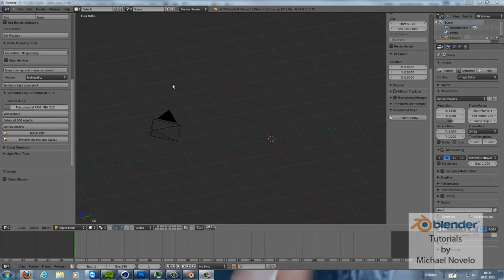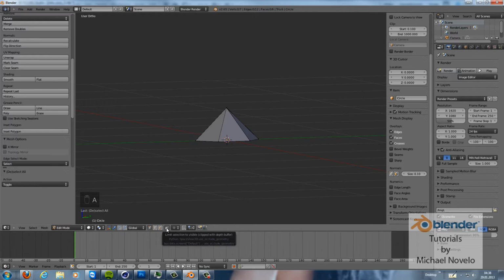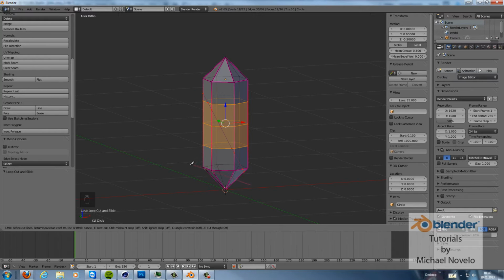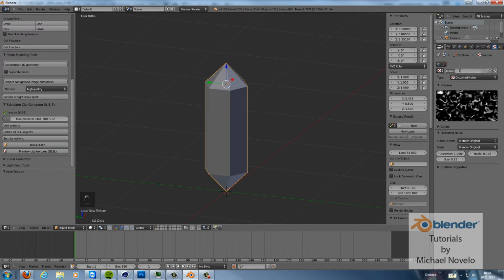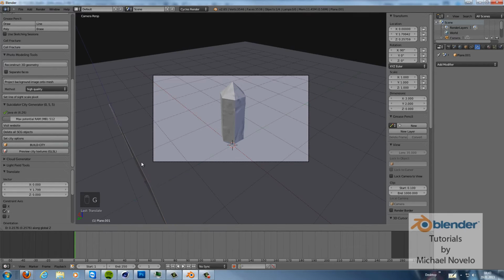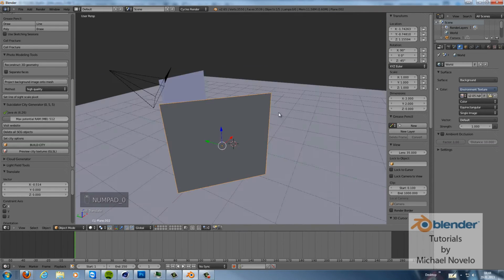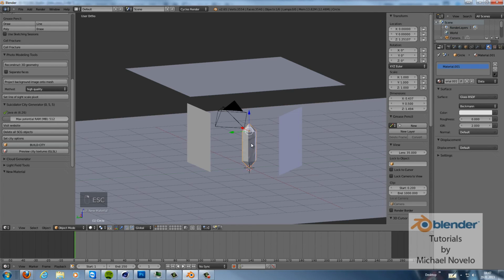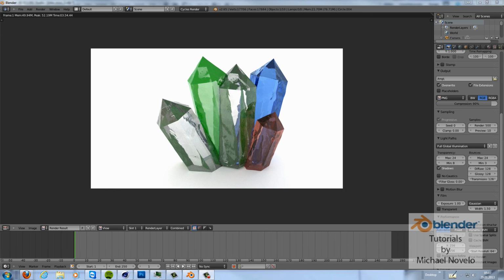Blender Tutorial - Creating Crystals in Blender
In this Tutorial you will learn how to create crystals in Blender with Cycles. This technique is a adaption of my other for Cinema 4D